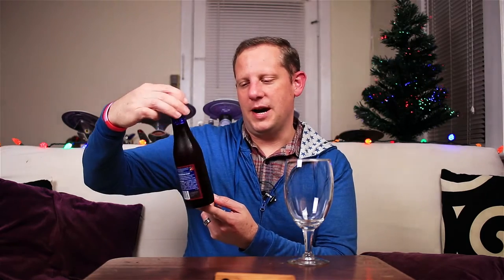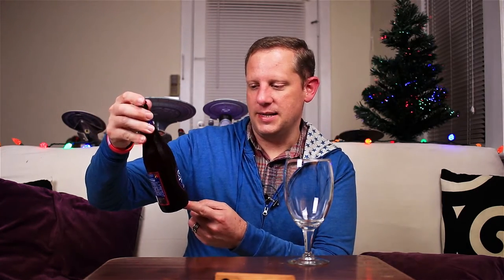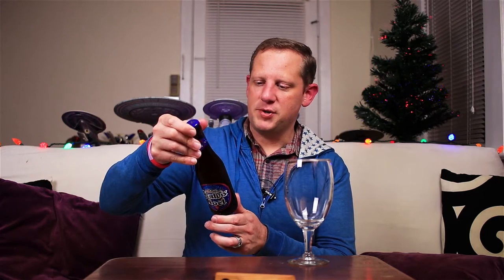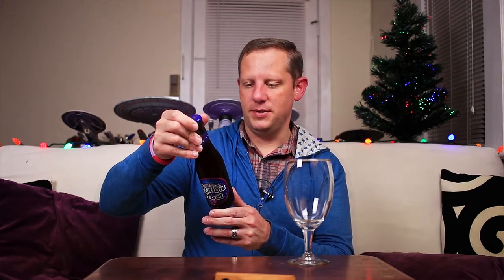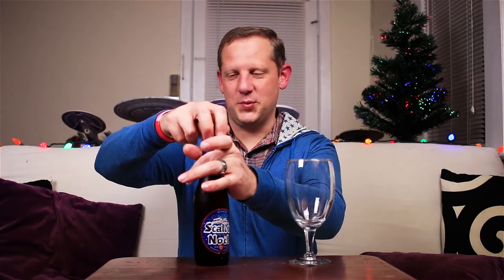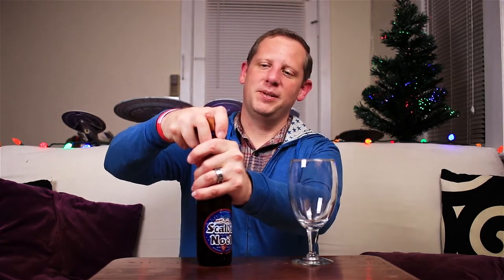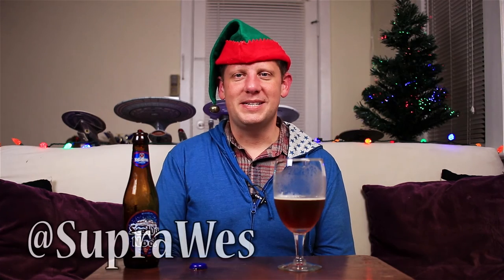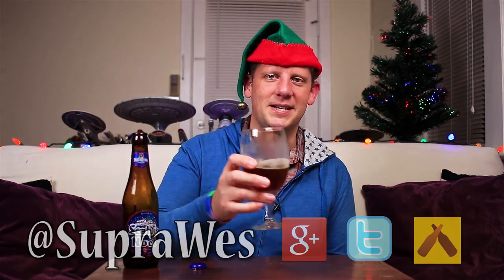Brasserie Dubuisson, Scaldis Noel, Belgian Ale, Craft Beer Geek Review #367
The Craft Beer Geek reviews Brasserie Dubuisson Brewing’s,  Scaldis Noel,  A Belgian Holiday Ale, from Belgium. Episode #367
12% ABV